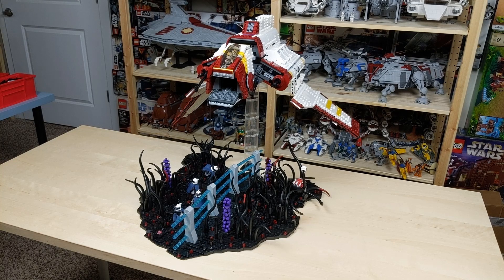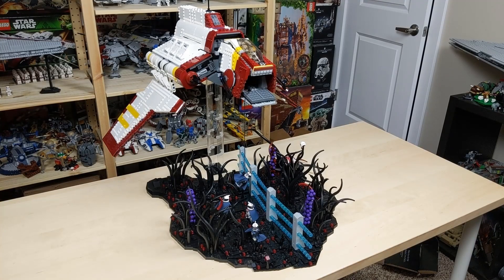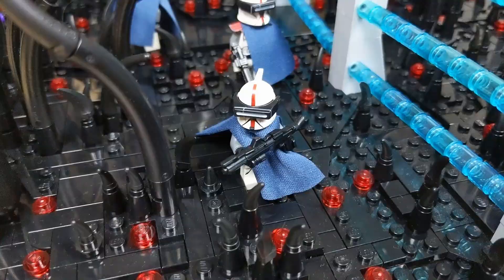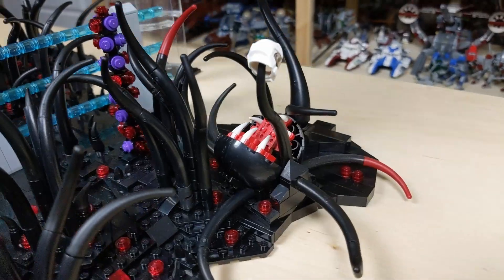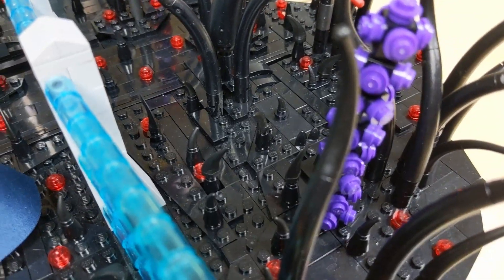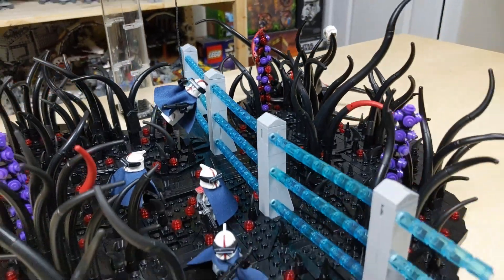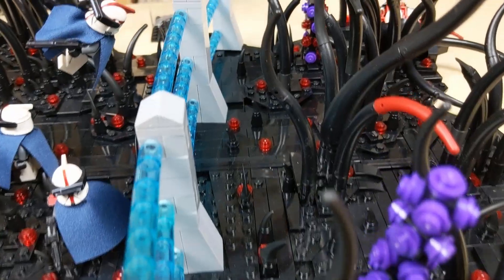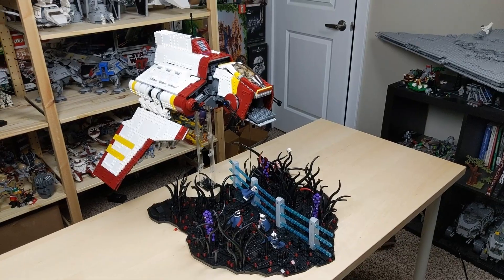LEGO Star Wars MOC Rhino Company Scouting On Umbara!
LEGO Star Wars MOC Rhino Company Scouting On Umbara!  In this LEGO Star Wars moc Rhino company my custom clone troopers touch down on the stormy planet of Umbara tasked with infiltrating and gathering information on an enemy airbase with the purpose of gauging the enemies air force and man power to help with a future republic invasion!